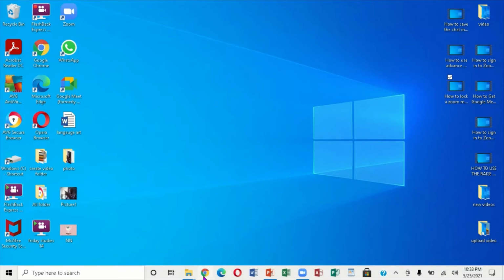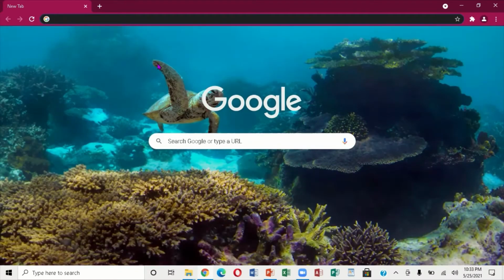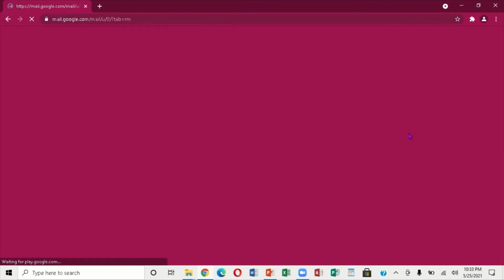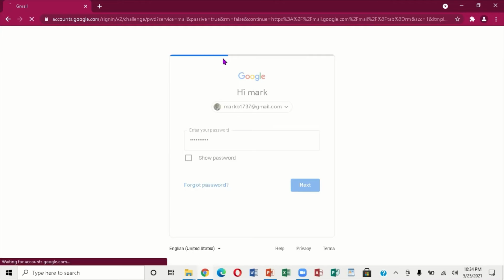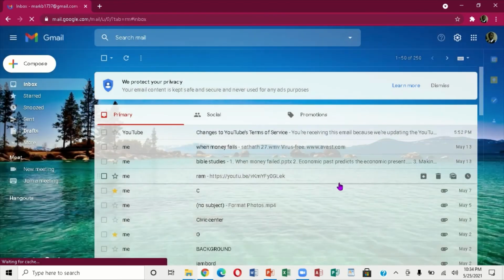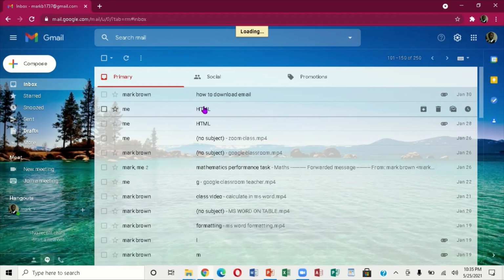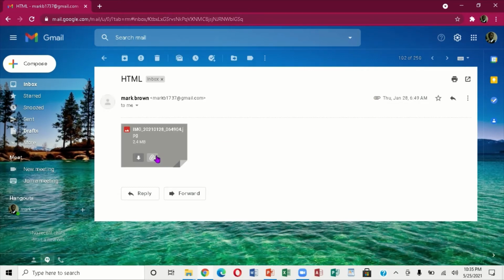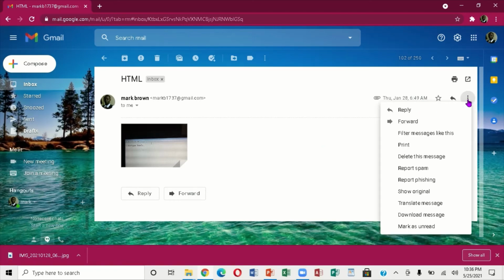HOW TO DOWNLOAD FILE FROM YOUR GMAIL ACCOUNT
In this Step-by-step Beginners Guide: learn how  to download file from your gmail account to your desktop computer.